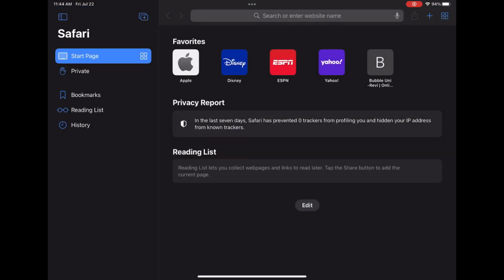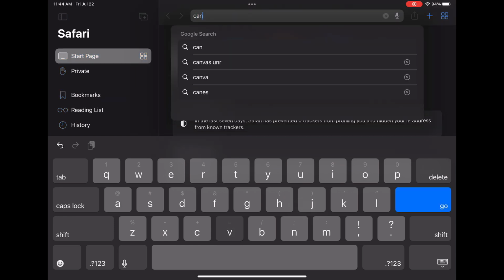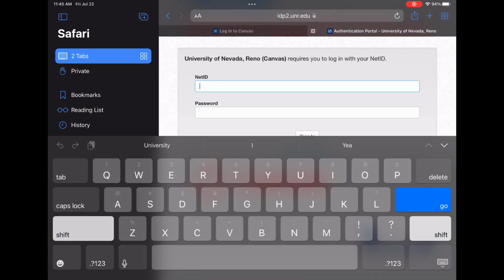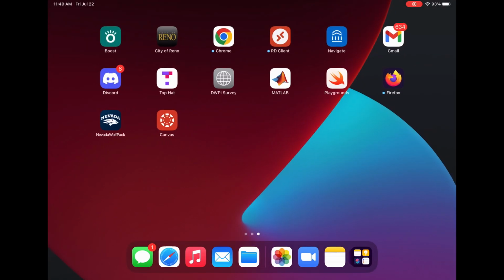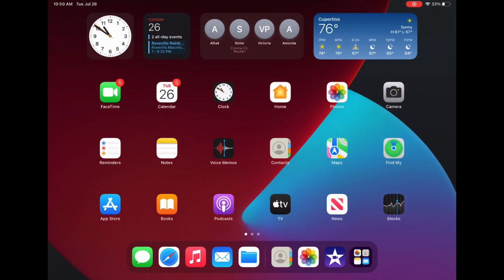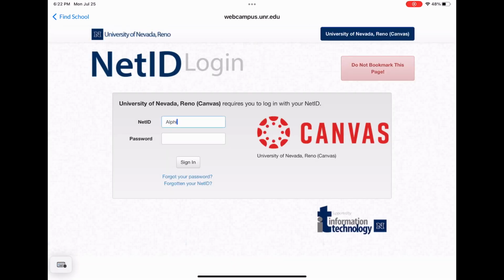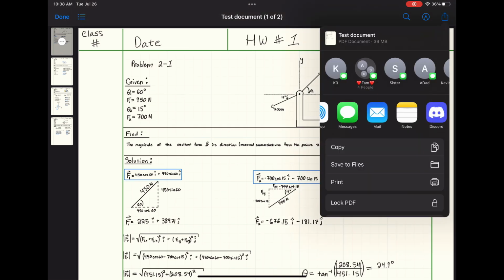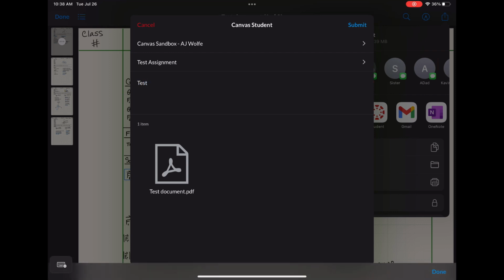How to access Canvas on your iPad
In this tutorial, a student shows you how to log in and navigate Canvas effectively using the iPad.

Explore the rest of this playlist for additional student-created tutorials. If you're part of the Digital Wolf Pack Initiative, be sure to check out the iPad Resource Course in WebCampus for even more guides and how-tos (enrollment in the program required). Have questions?